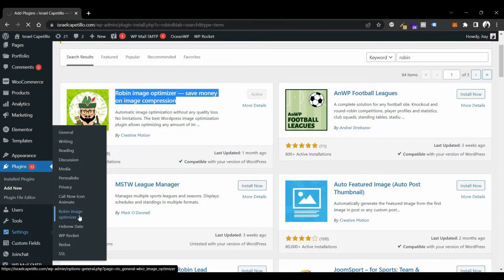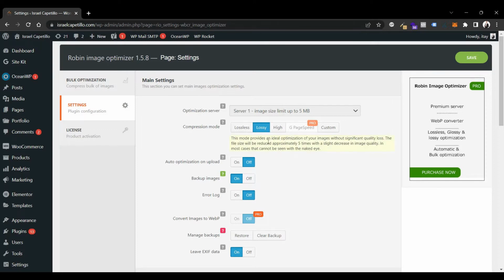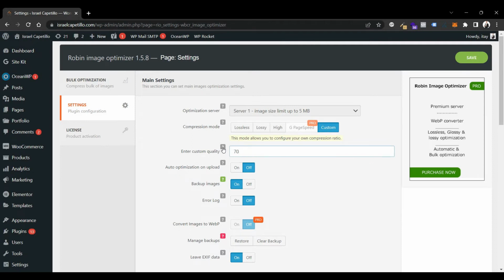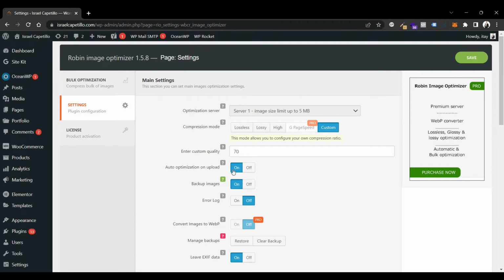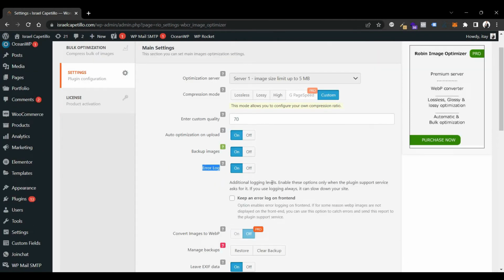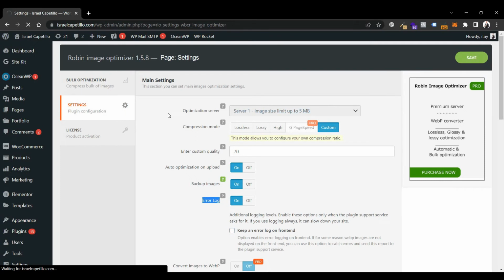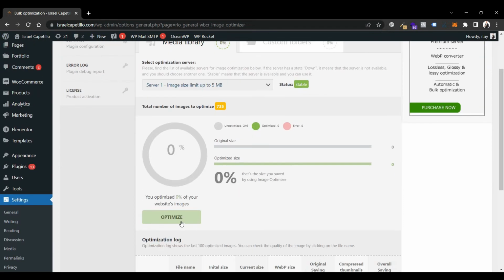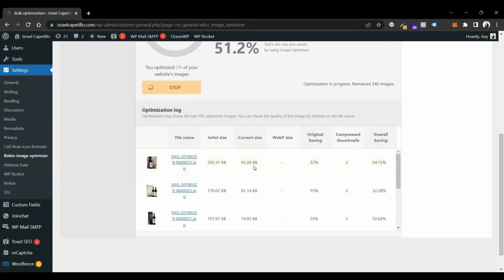The fastest way to optimize your images on your website with the free plugin Robin Optimizer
In previous tutorials, I showed how to shrink images and optimize your website using a plugin called Short Pixel.

The plugin is premium and has certain limitations in its free version.

But on the other hand, I'm giving you the fastest way to shrink images on your website with the free Robin Optimizer plugin and without limiting the amount of images on your website!

Join now the community of builders and promoters of the best websites in Israel completely free:

The full guide on shrinking images on your website with the free Robin Optimizer plugin and without limitation:

Wordpress,Website Speed Optimization,Website Optimization,The fastest way to optimize your images on your website with the free plugin Robin Optimizer